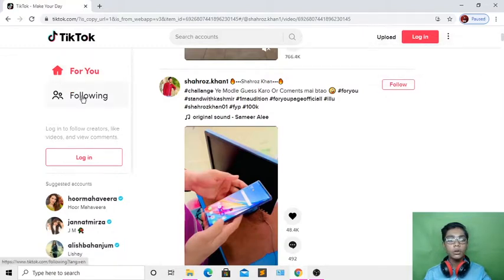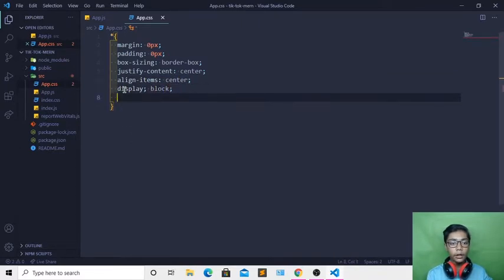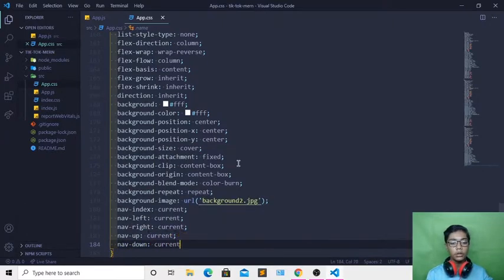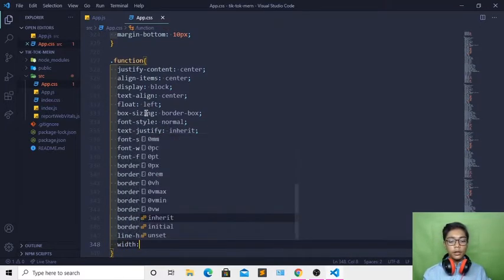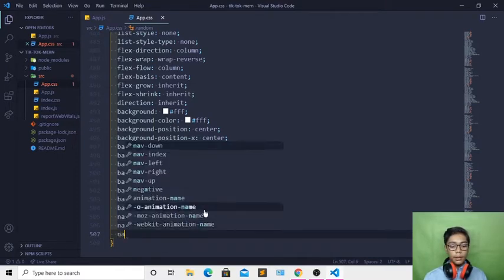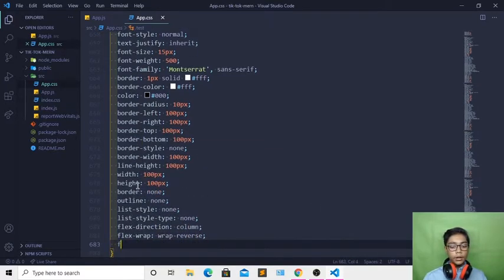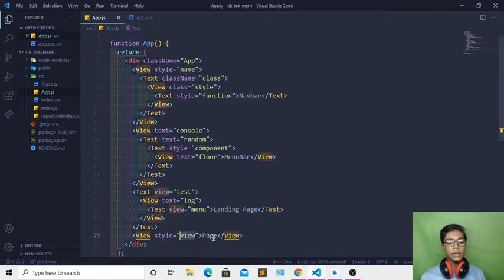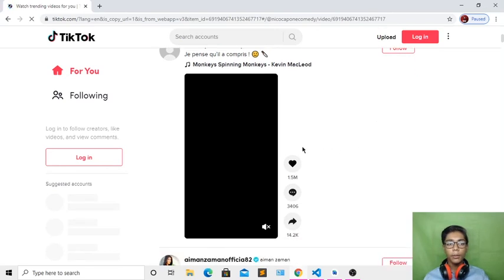🔴 HOW TO BUILD MERN TIK TOK CLONE IN REACT JS FOR BEGINNERS TUTORIAL 2022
This video is about 🔴 HOW TO BUILD MERN TIK TOK CLONE IN REACT JS FOR BEGINNERS TUTORIAL 2022

Time Stamps 👇:
- Getting Setup - 1:50
- Mern Stack Setup - 19:10
- Tik Tok Page - 36:06
- Tik Tok Profiles- 50:08
- Likes Videos - 1:20:02
- Conclusion - 1:33:28